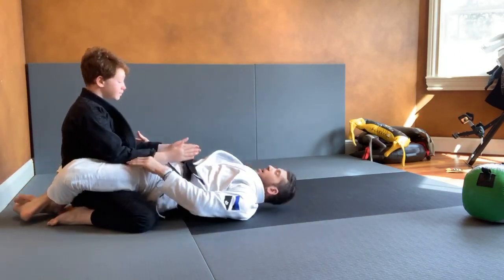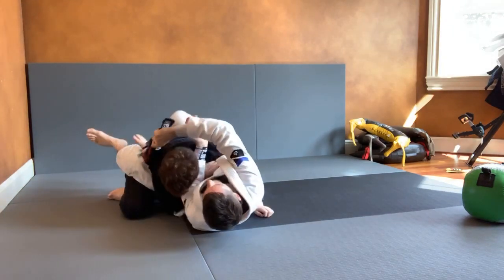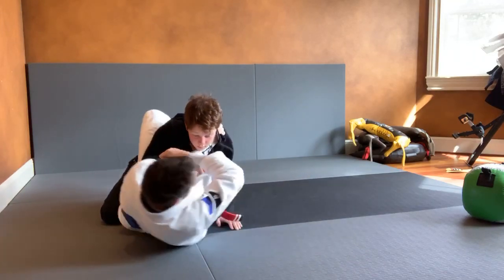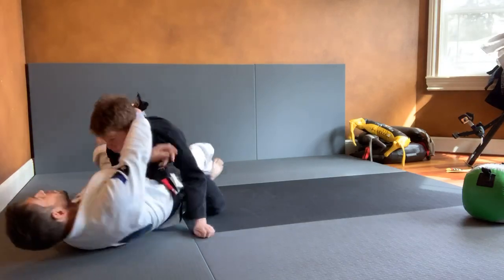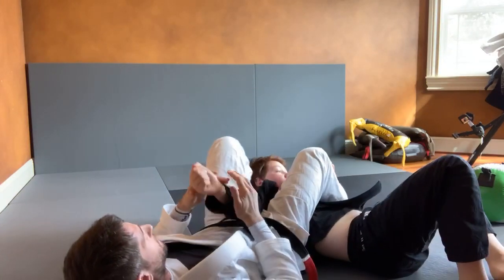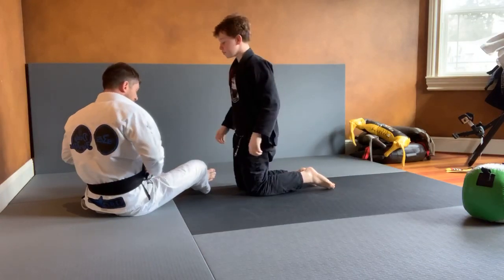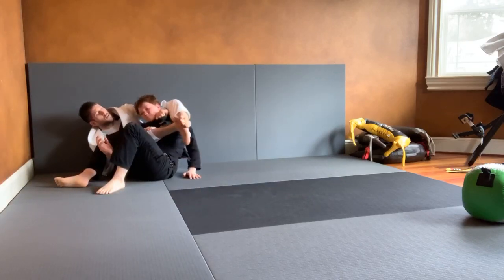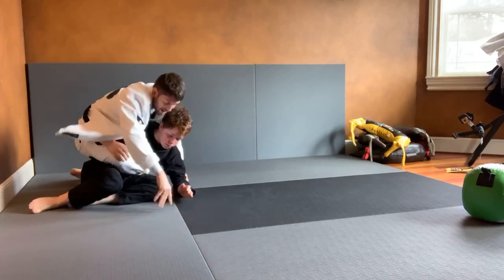Saturday Morning class Review: Lapel Options From The Closed Guard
Lapel Wrap Arm Bar, Lapel Wrap Cross Choke, Brabo Choke, Arm Drag to Belly Down Arm Bar, Arm Drag to Technical Mount & Bow and Arrow Choke.